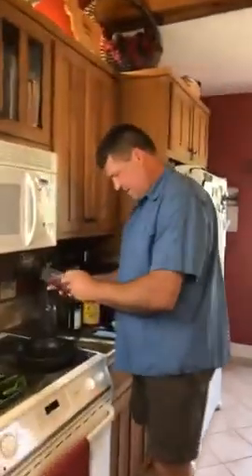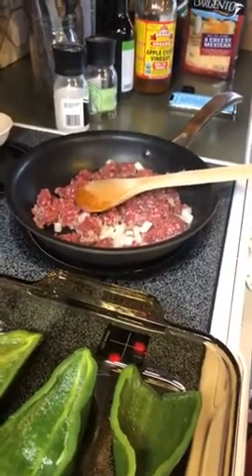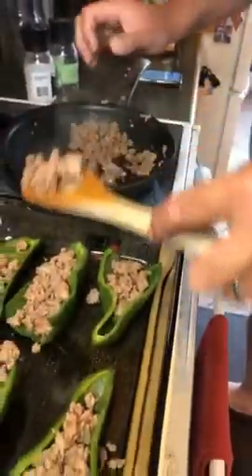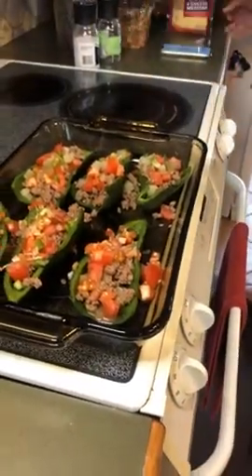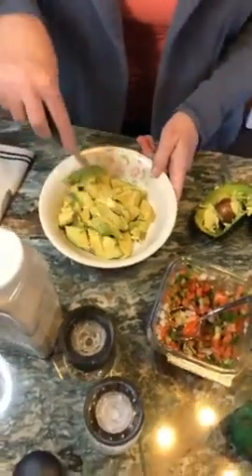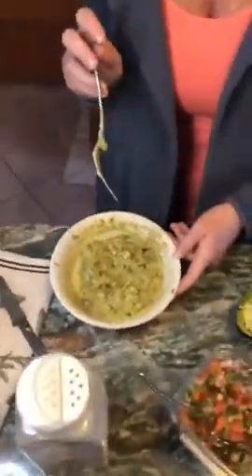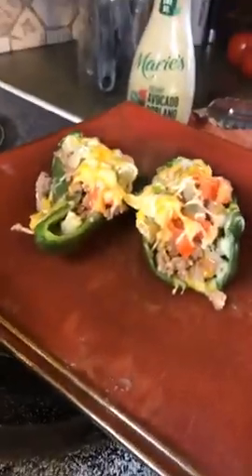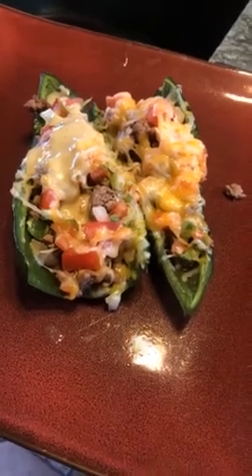Stuffed Poblano Peppers with Dudash Farms Grass Fed Ground Beef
On this episode of "What's For Dinner at Dudash Farms?" we prepare Stuffed Poblano Peppers just in time for Cinco de Mayo!  Thanks to our longtime customer, Aurora Pullam, for sharing this delicious recipe with us!